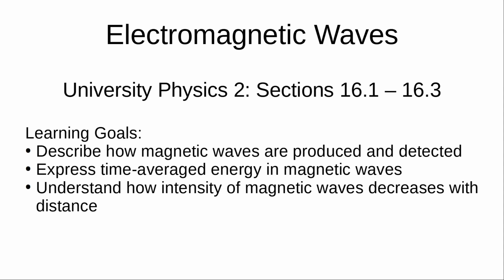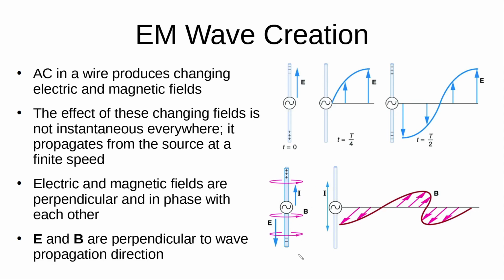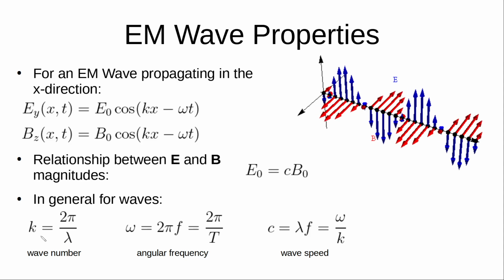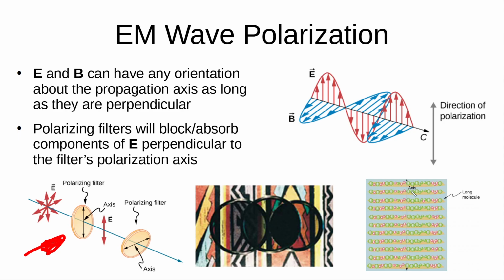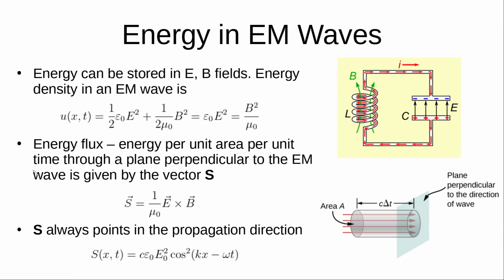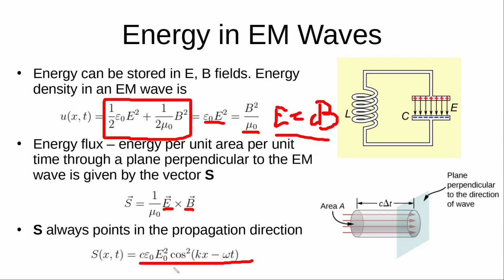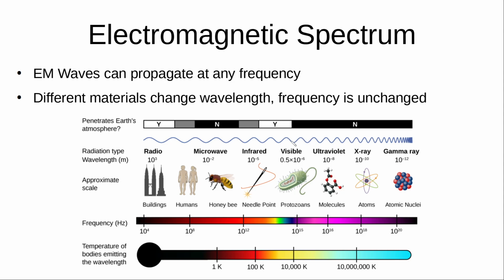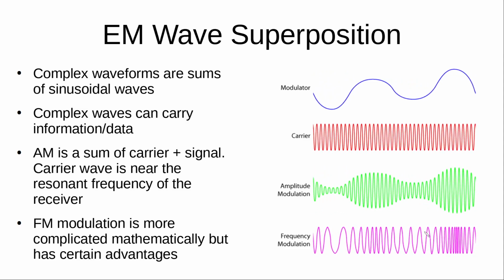Video Lecture: EM Waves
Foundational Physics II pre-class material for EM Waves